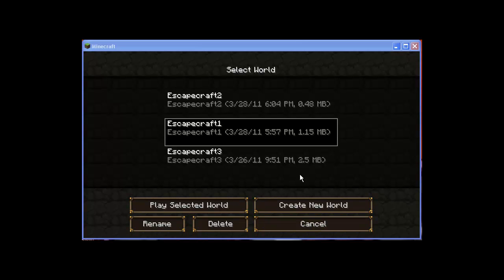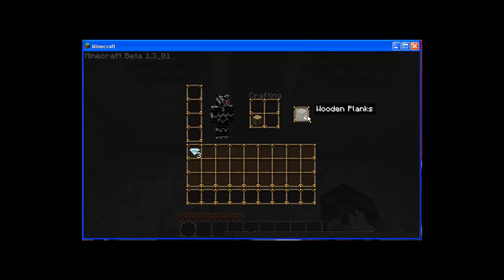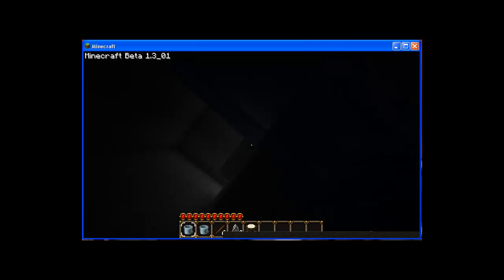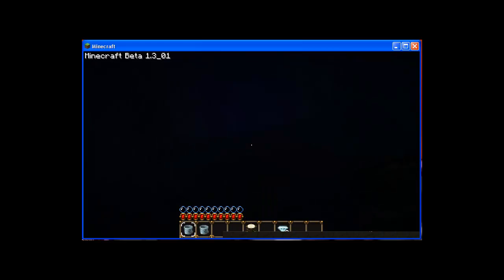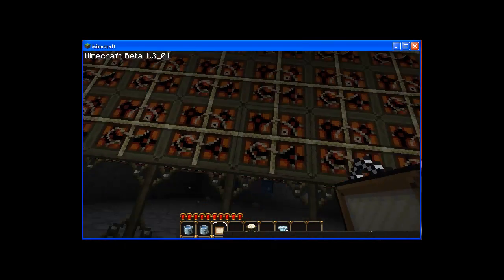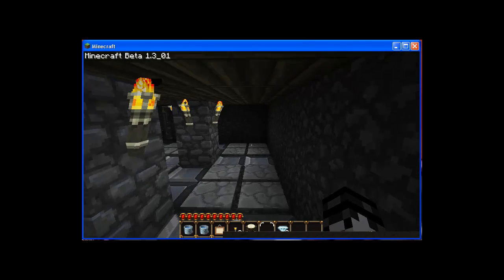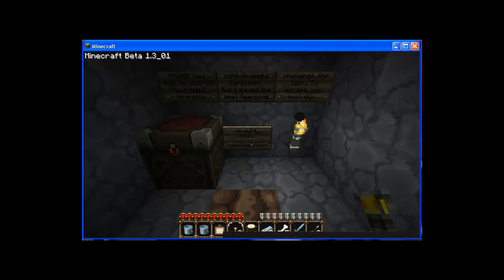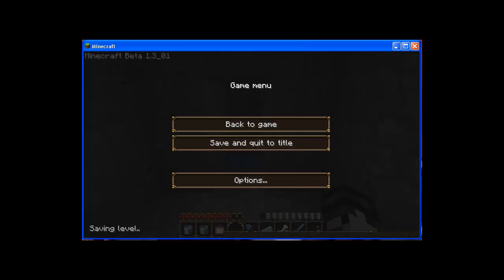Let's play Minecraft Escapecraft 1 with Prod1gyX2009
Hey Everyone, well whoever watches these...  I've started playing Escapecraft to get my channel going.  So let's get started!!!  To download Escapecraft click here!